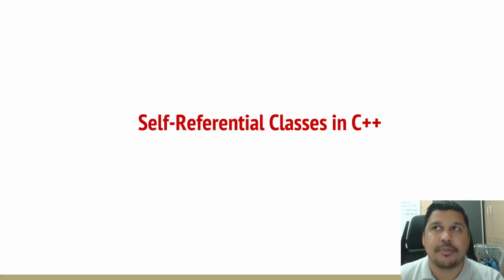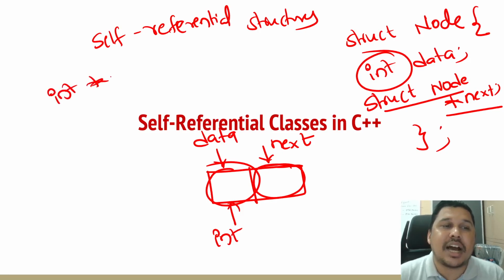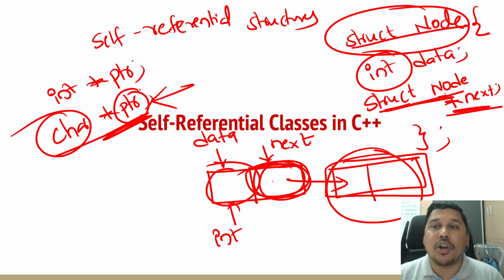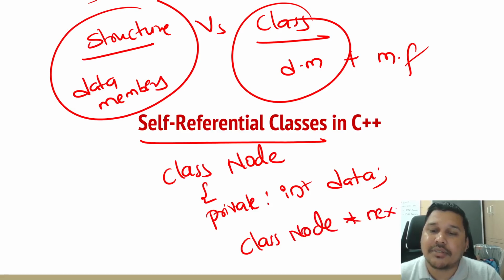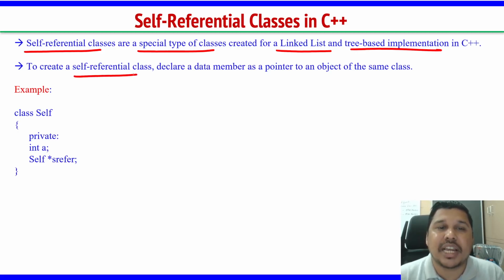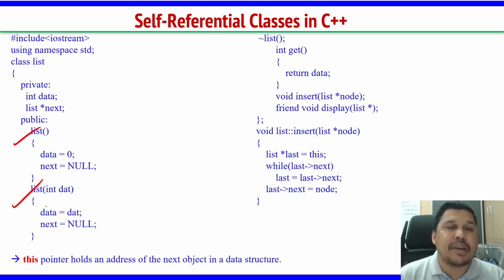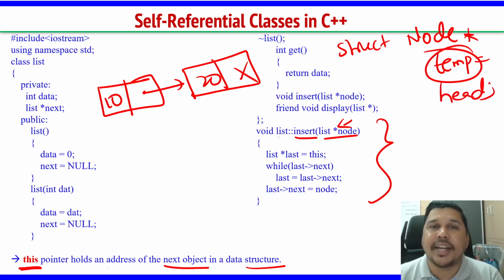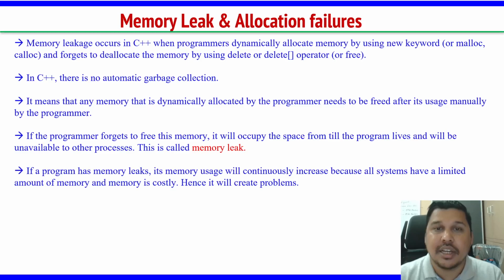Lec - 25.3: Self Referential Classes in C++